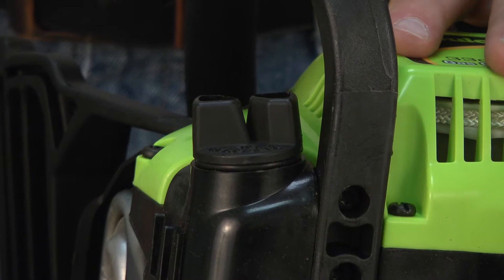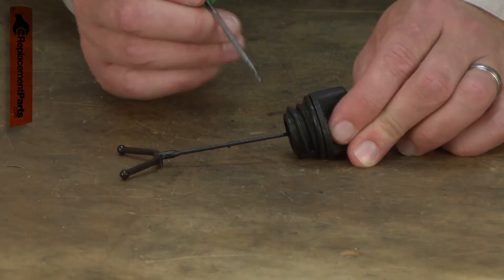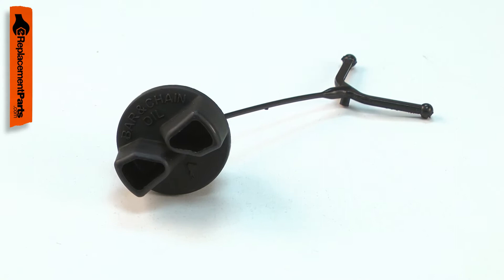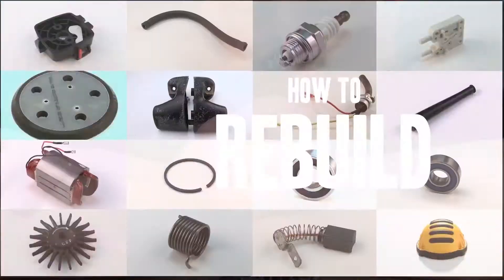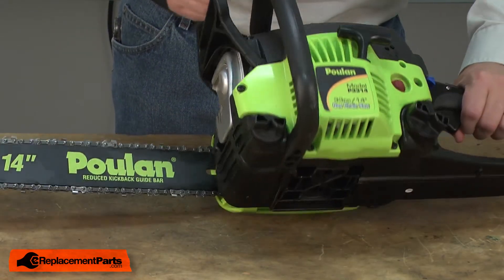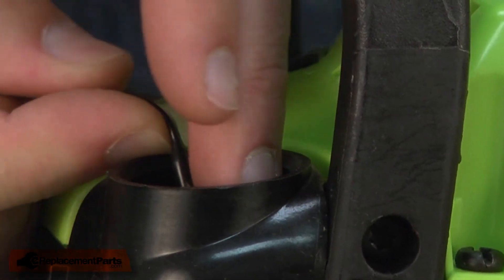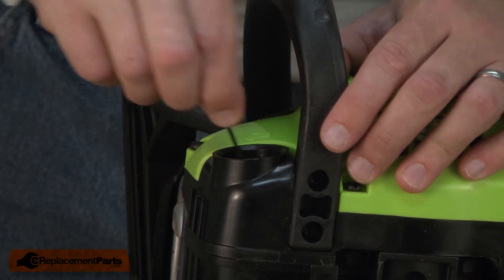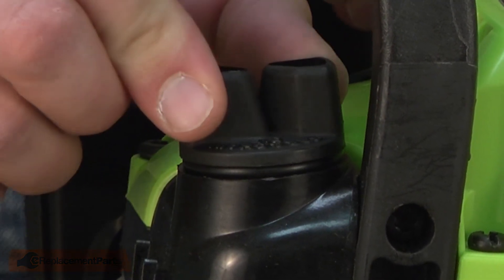Chainsaw Repair - Replacing the Oil Cap Assembly (Poulan Part # 530057236)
Click here for more information on this part, installation instructions and more.

This particular oil cap assembly is specific to Poulan manufactured brands. To find an oil cap assembly specific to your model, visit eReplacementParts.com.

If your gas-powered chainsaw is showing any of these symptoms; replacing the oil cap assembly could solve your problem:

1) Bar oil leaking from the cap
2) Cap o-ring is missing or cracked
3) Oil cap not sealing
4) Cap lanyard (strap) broken or missing
5) Threads stripped (cap won’t tighten)
6) Cap overtightened (threads broken in tank)

Tools used for this repair/replacement:

1) None required